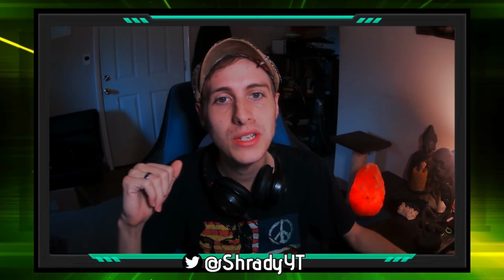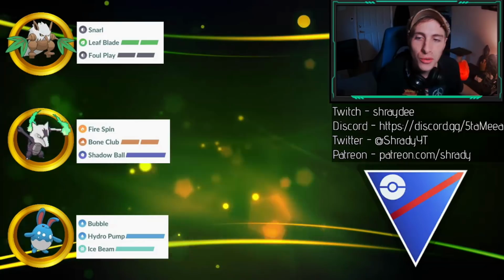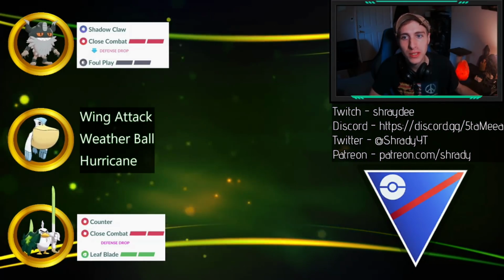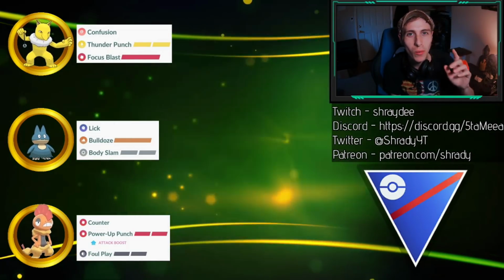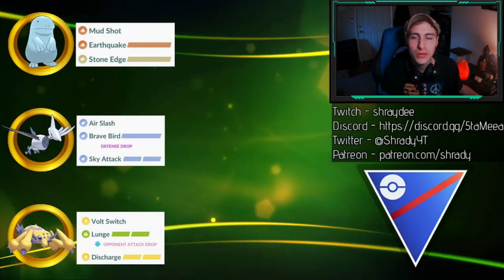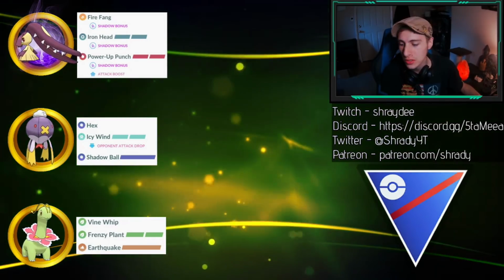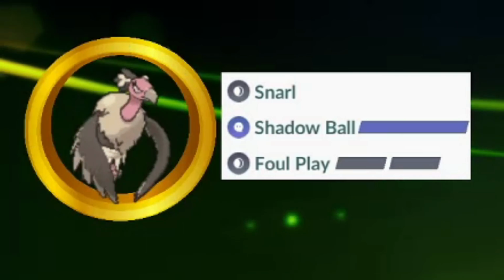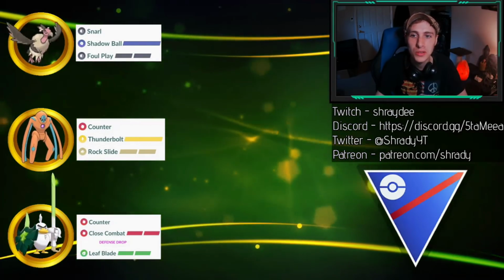The STRONGEST Teams for SEASON 6! (pt 1) - Pokemon GO Battle League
In this video, I go over the teams that I had the most success with in GBL. All the way from the Preseason to Season 5, all of these teams have helped me pull a lot of wins. I hope this is helpful for some people who are looking to try new teams, but aren't having success with team building. Let me know if you'd like to see more videos like this and I will make it happen!

Thanks to JeevesPeabody for always encouraging me to follow my dreams!

Resources:
Pvpoke.com

Track Names: "Blue Boi", "Doing Just Fine", "In My Clouds", "Better Days", "Overjoyed", "Warm Nights";